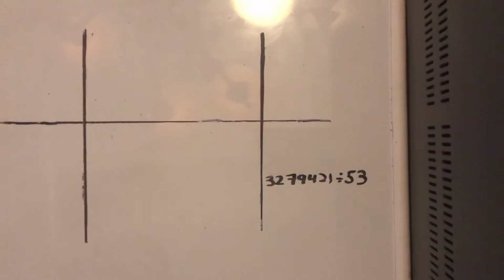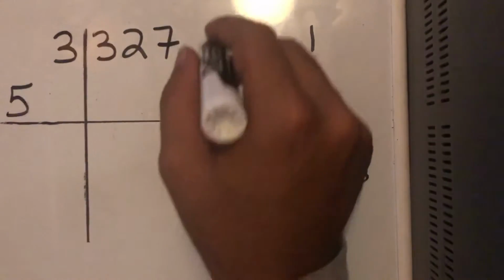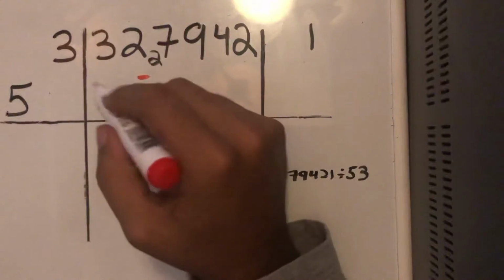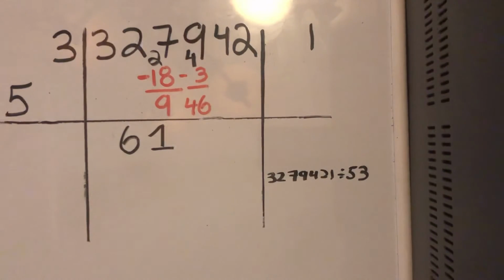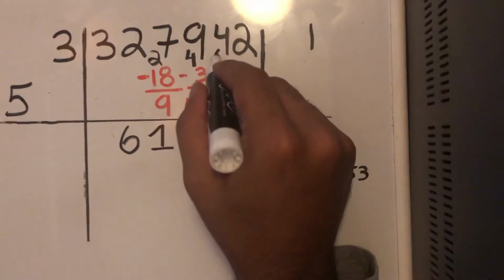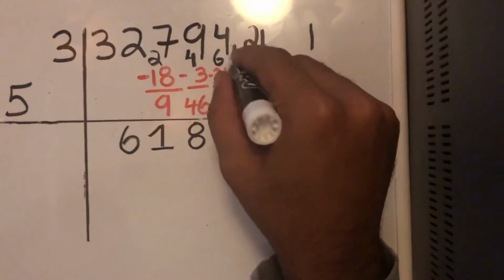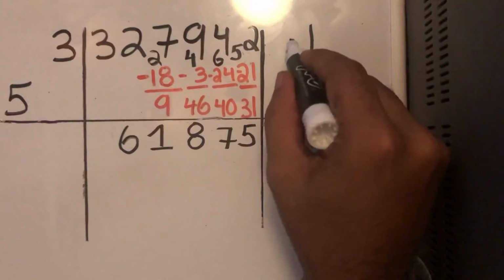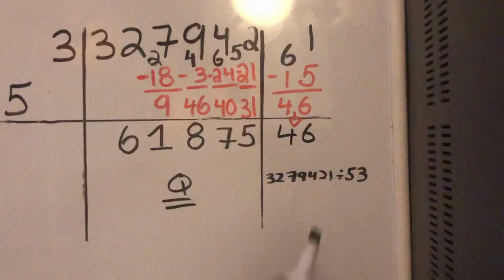3,279,421/53 with Remainder. Steps Shown.